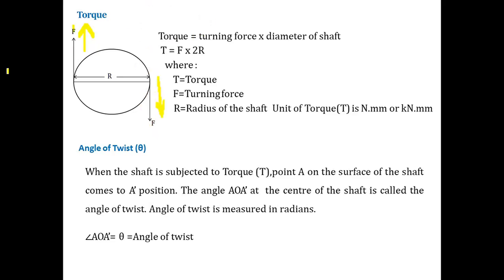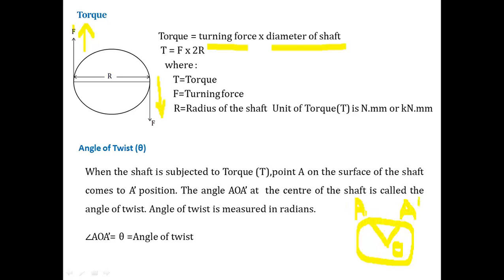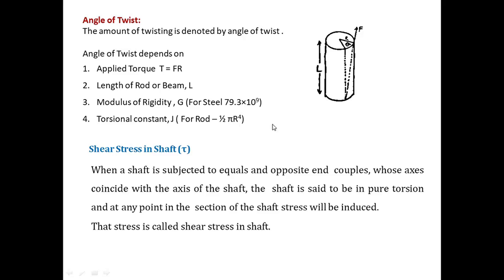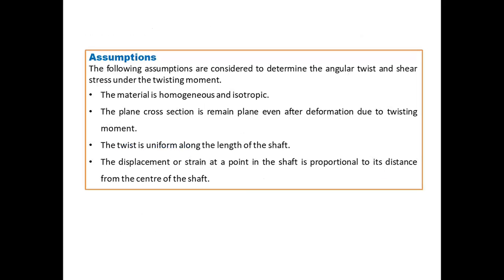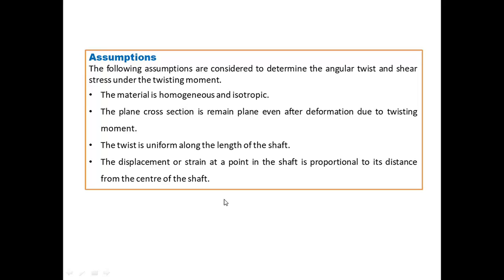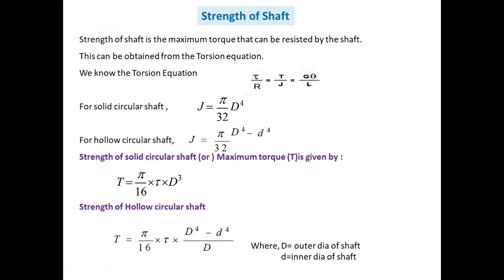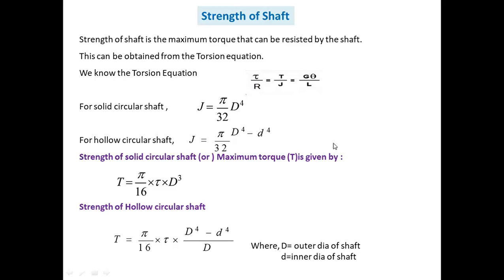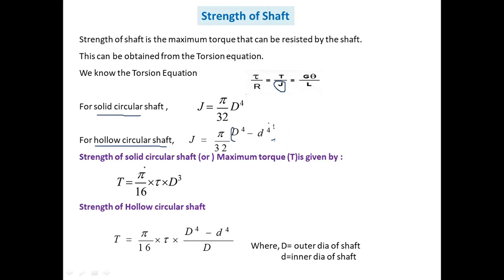Unit 4 Part 1B Theory of Torsion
introduction to torsion